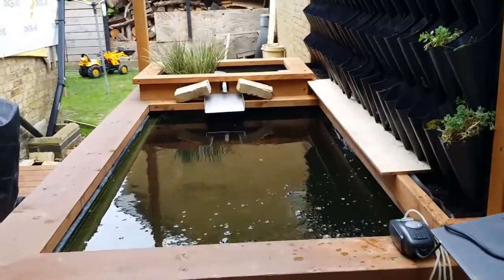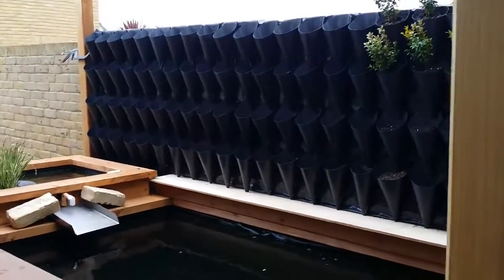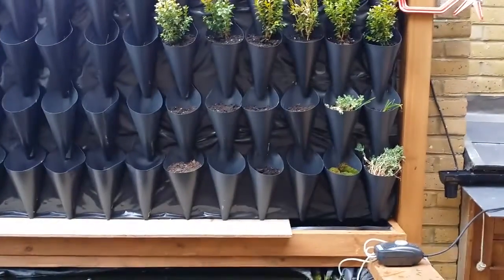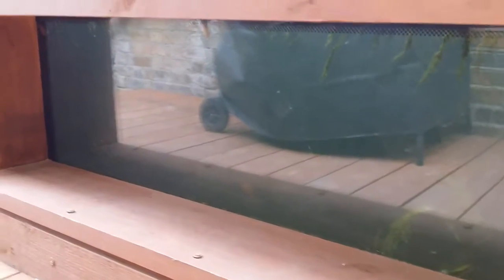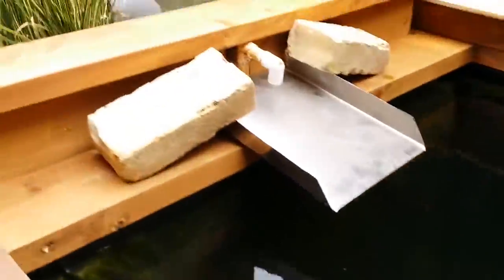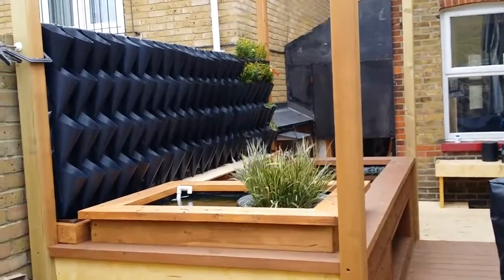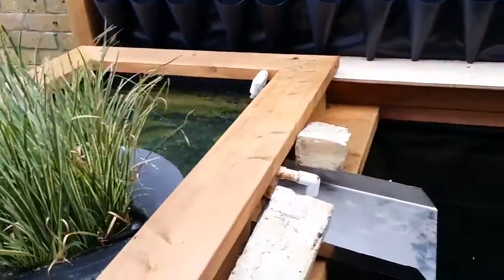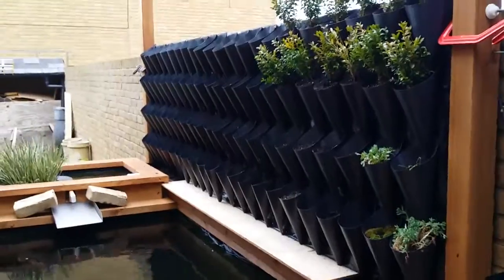DIY VERTICAL GARDEN , WALL PLANTER, LIVING WALL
Welcome to Scott Charlesworths Cone Wall

This is my raised pond with Vertical garden. I have built from 9 inch building DPC. The DPC is cut, rolled and glued into Ice cream cone shapes.